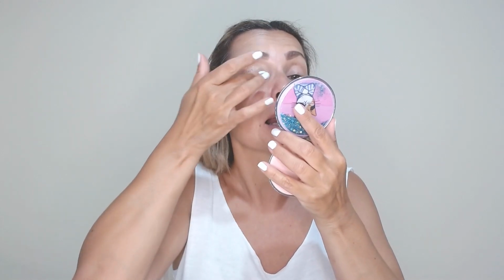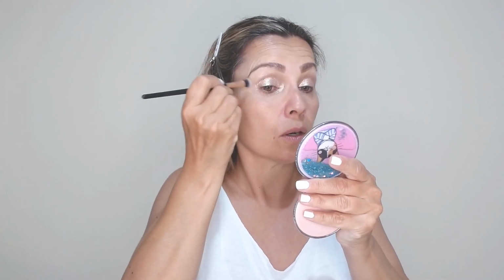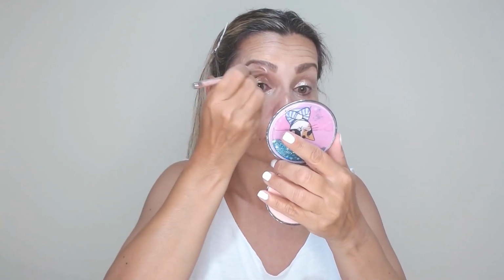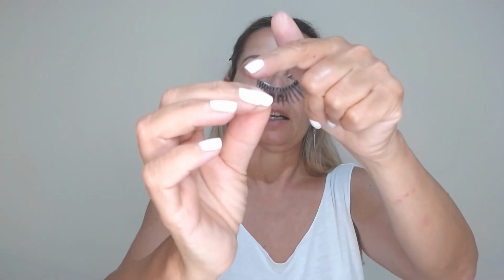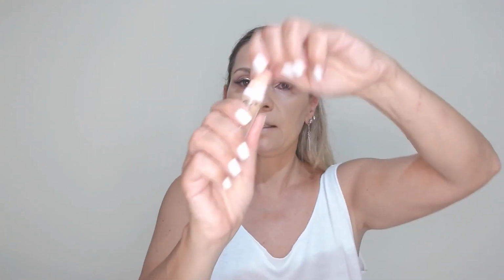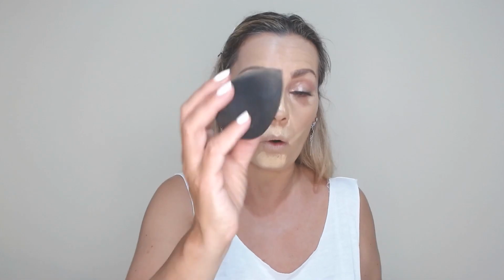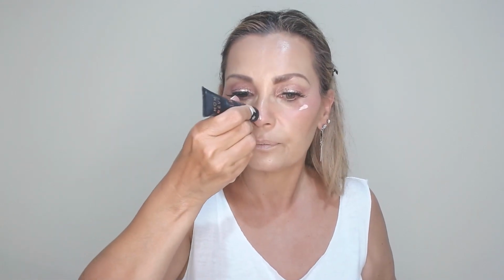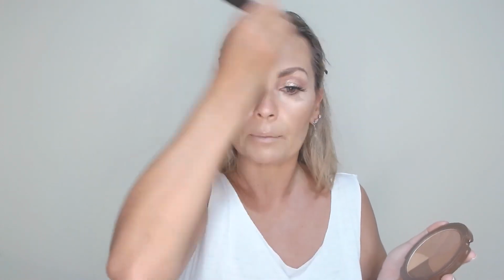Glowy,simple makeup tutorial-easy glowy summer look-beginner friendly.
This step-by-step tutorial will guide you through the process, ensuring you achieve a stunning result with ease.

In this glowy, simple makeup tutorial, I'll share my favorite tips and techniques to create a fresh and radiant summer look. From a dewy complexion to sun-kissed cheeks and glossy lips, you'll learn all the secrets to achieving that coveted summer glow.

Whether you're new to makeup or just looking for a quick and easy routine, this tutorial is perfect for you. Follow along as I demonstrate each step, providing clear instructions and product recommendations along the way.

To start, we'll prep the skin with hydrating products to achieve a healthy, lit-from-within glow. Then, I'll guide you through the process of creating a flawless base using lightweight, summer-friendly products that won't feel heavy on the skin.

Next, we'll focus on enhancing your natural features by adding a touch of warmth to the cheeks and a subtle shimmer to the eyes. I'll share my favorite techniques for achieving a natural-looking, sun-kissed glow that will make you look like you just stepped off the beach.

To complete the look, I'll show you how to achieve glossy, plump lips that are perfect for the summer season. You'll discover my go-to lip products and learn how to create a luscious pout that complements the overall glowy look.

Whether you're getting ready for a special occasion or simply want to embrace the summer vibes, this easy, glowy makeup tutorial is exactly what you need.